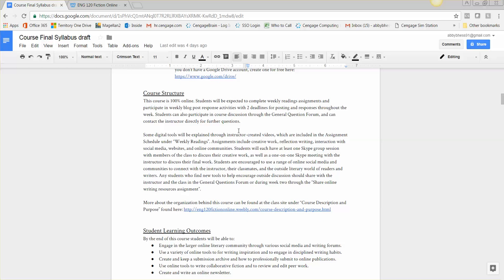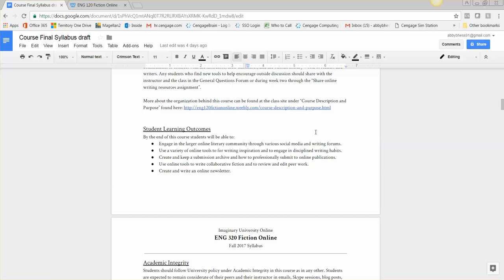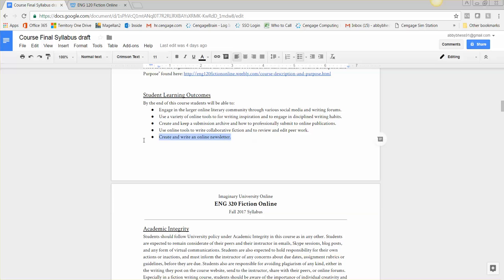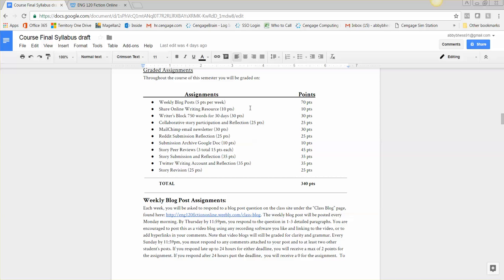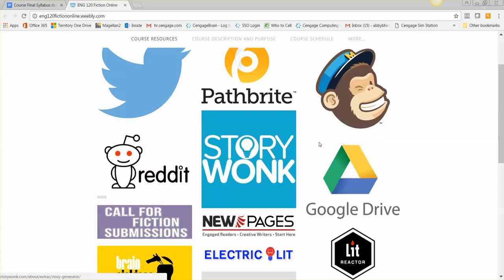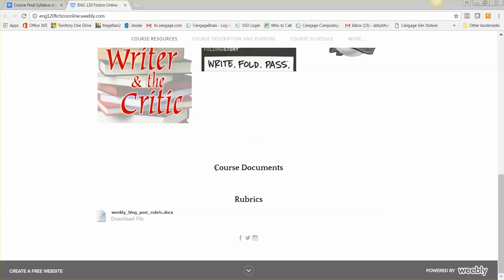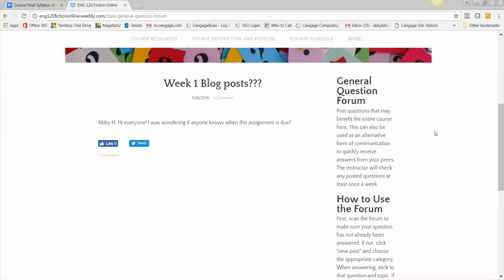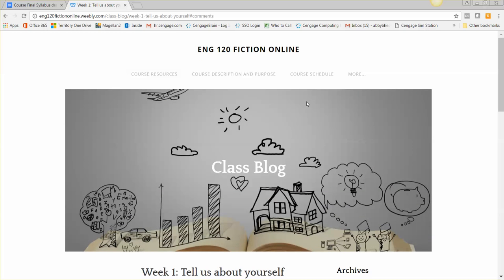long version presentation